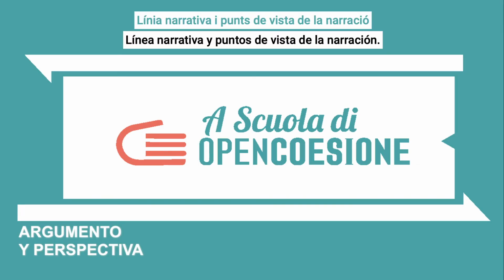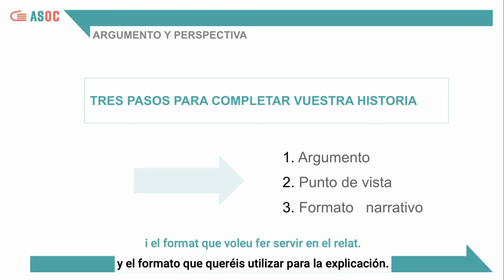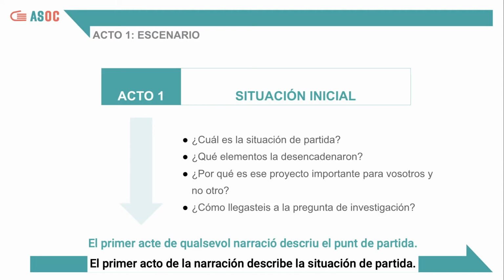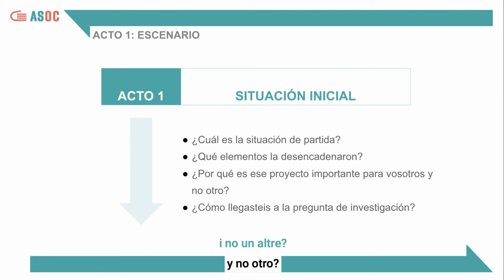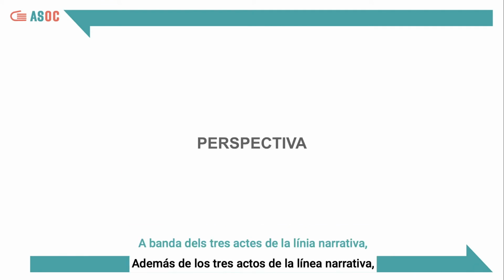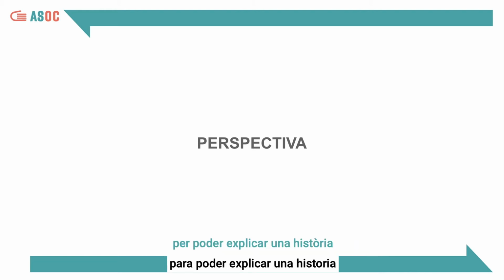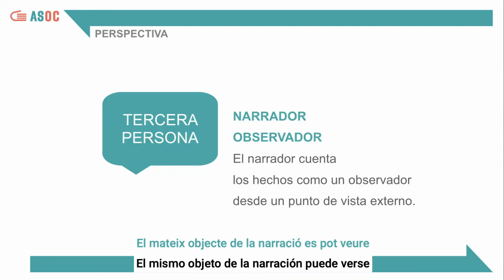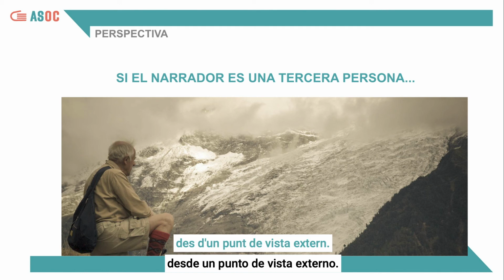ASOCEU SPAIN - Lesson 4 - Storyline and Perspective